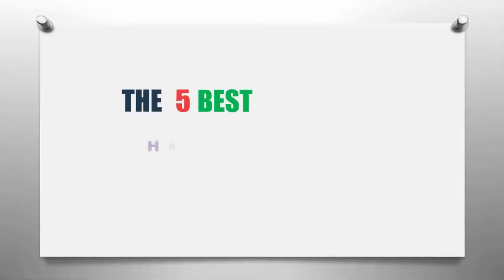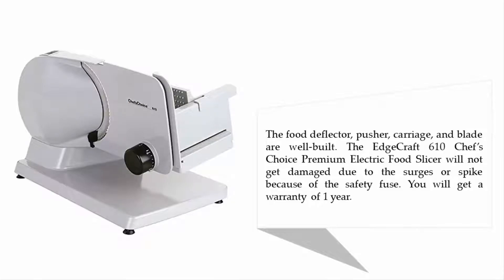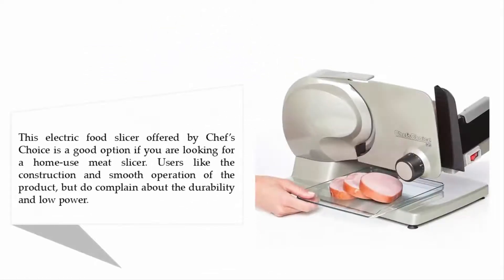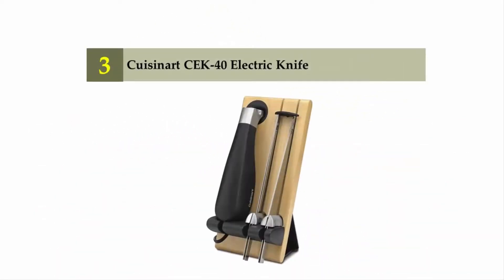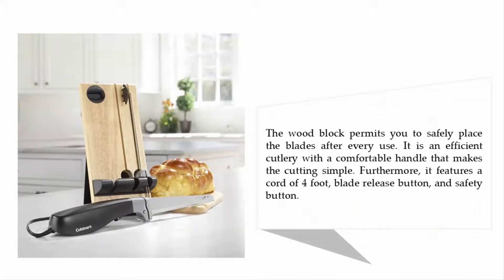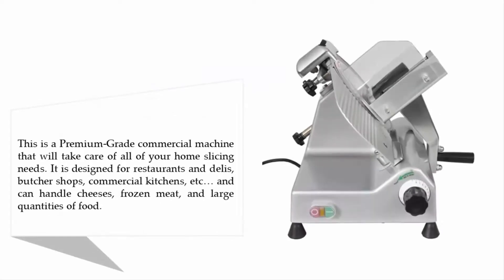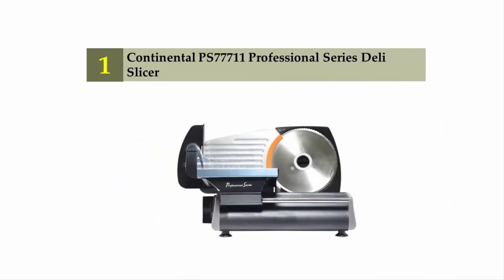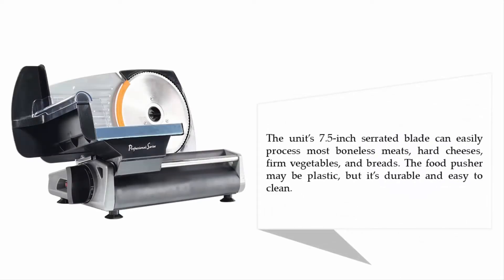Best Home Meat Slicer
The 5 BEST HOME MEAT SLICER Review.

Hello,
Looking for the detailed review of BEST HOME MEAT SLICER? We have tried to show the details in this Review. You can decide which MEAT SLICER?  you should buy and which one is good for you, After reading this exclusive review.

Thanks !